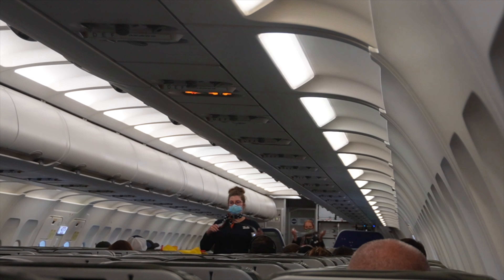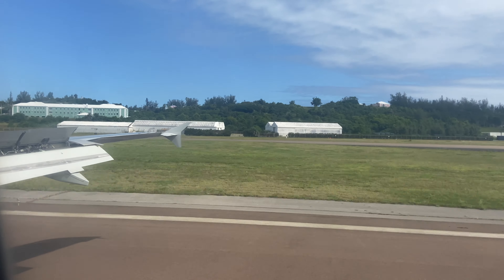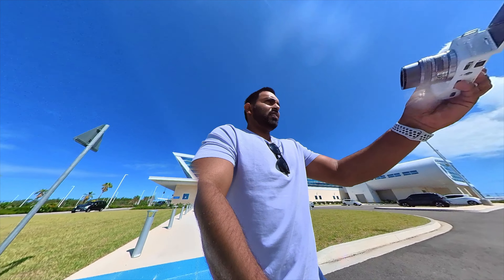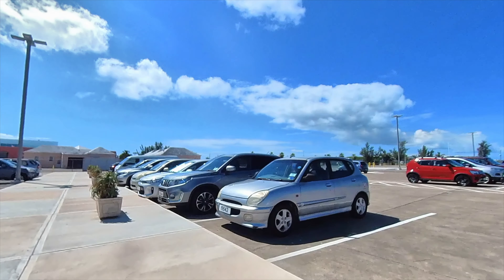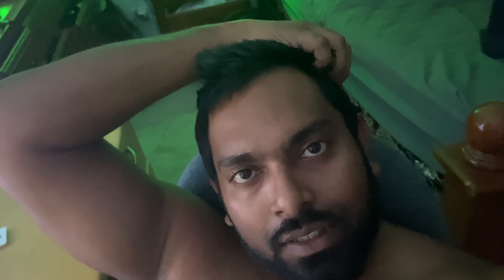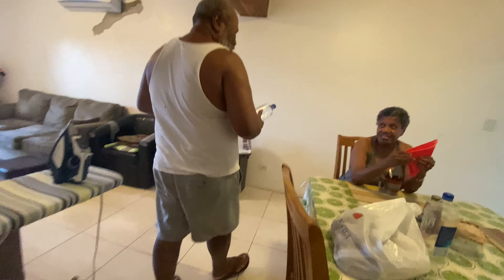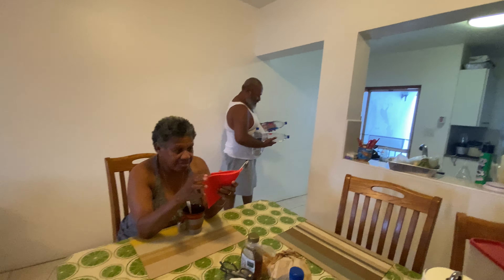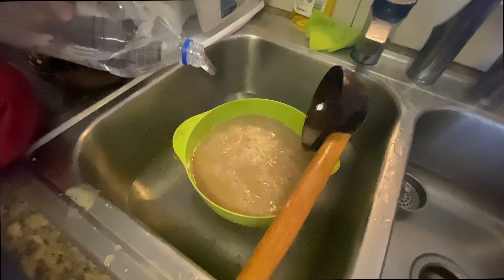Traveling to Bermuda in 2021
Bermuda Vlog#2
This video shows the steps involved for a vaccinated person when traveling to Bermuda.
Love to everyone back home in Fiji surviving the pandemic.